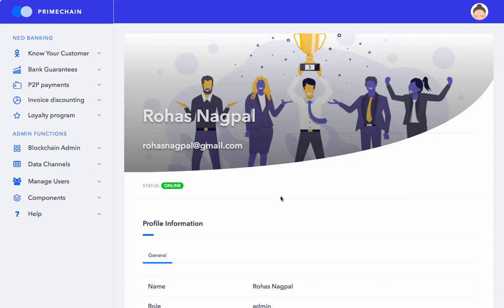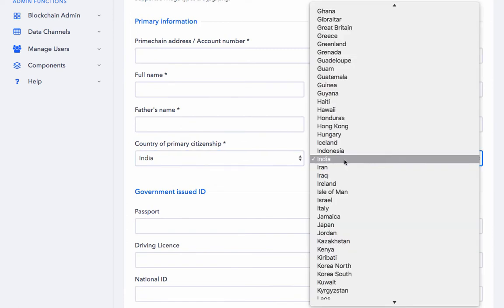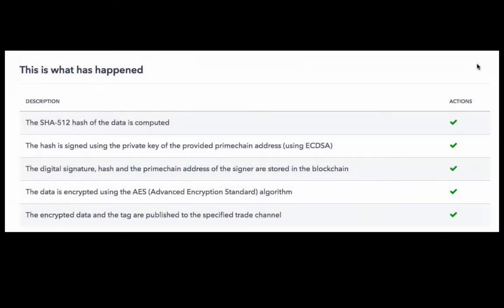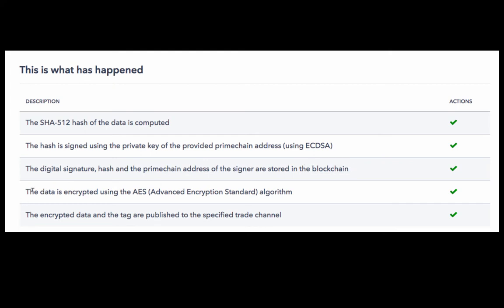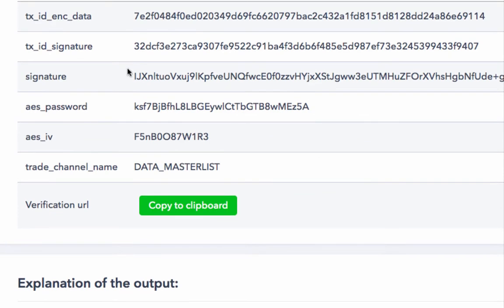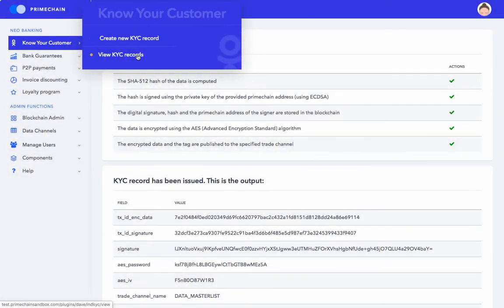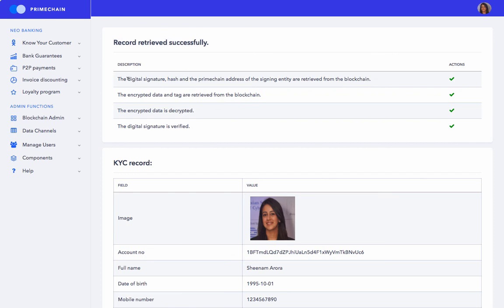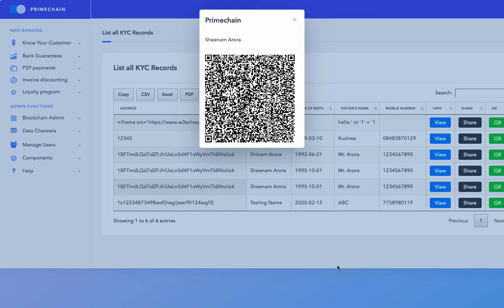Blockchain based portable KYC solution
This video explains the Blockchain-based portable KYC (Know Your Customer) solution that is a part of Primechain, the 6-minute blockchain.